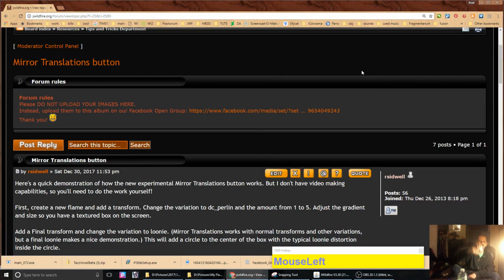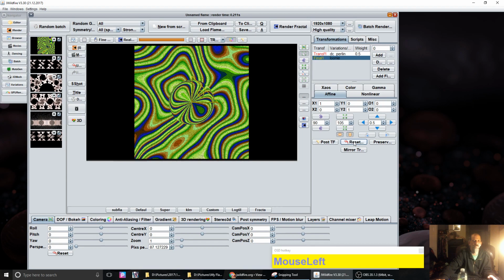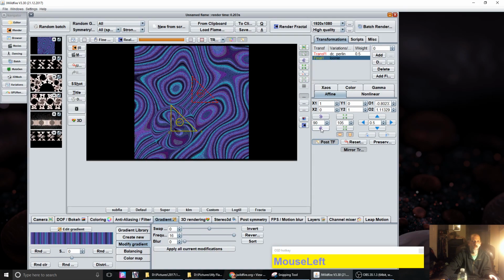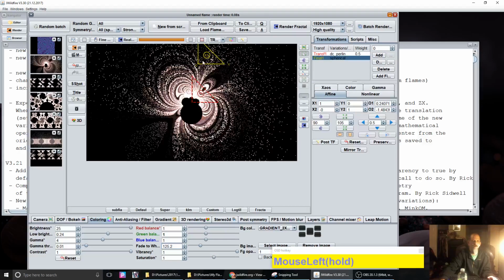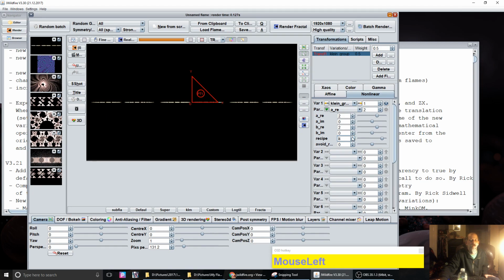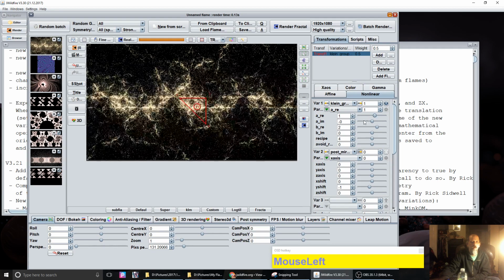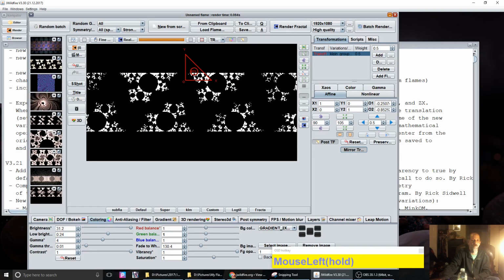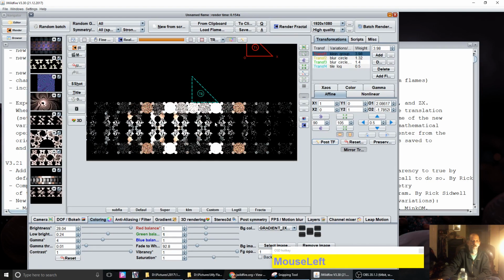Understanding mirror translations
Understanding mirror translations in JWildfire